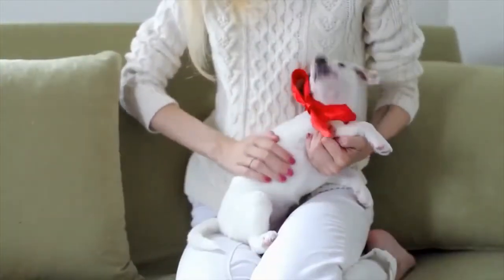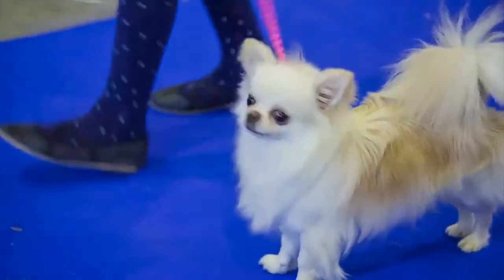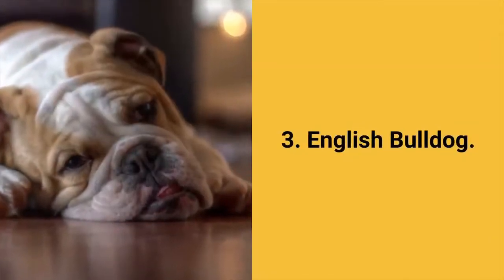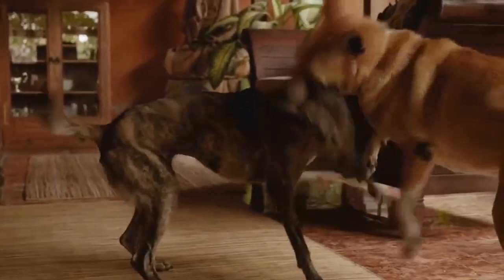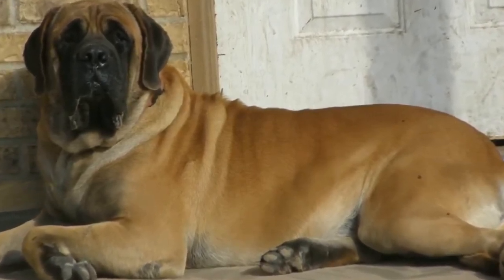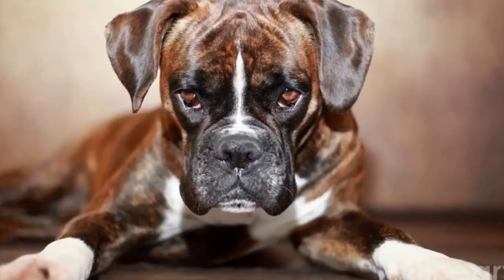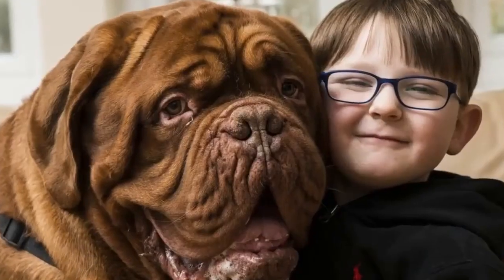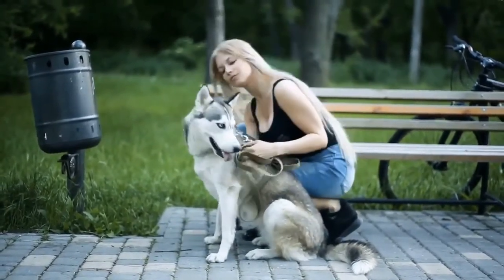Top 10 🐶Best Dog Breeds For 🏠Apartments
This video contains the Top 10 Best suitable Dog Breeds for Apartments.